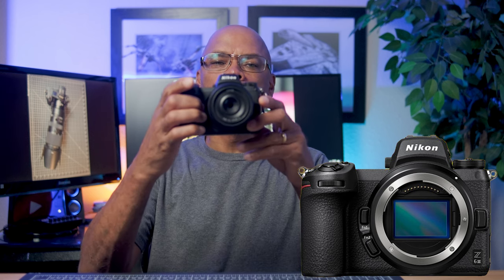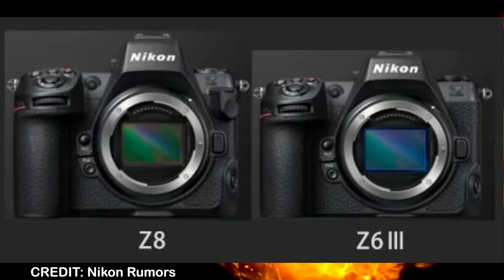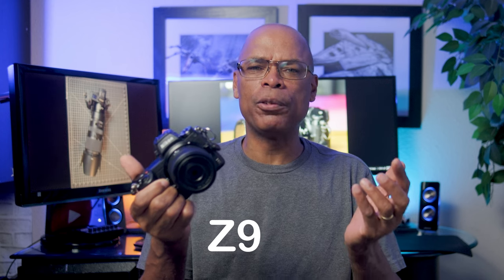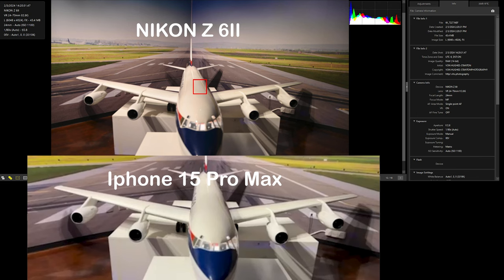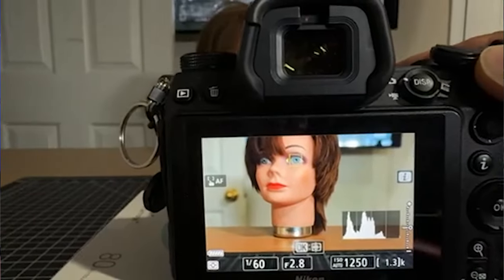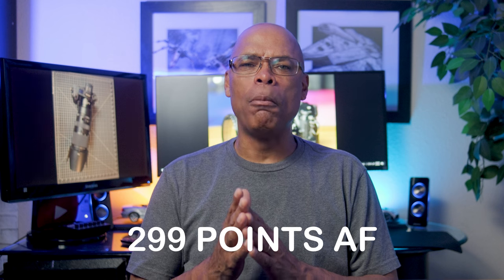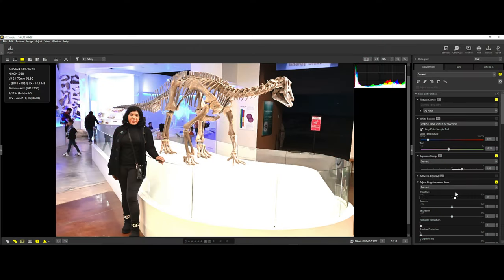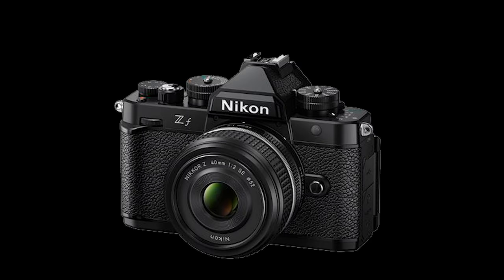Discover the Fixes: Nikon Z6 III vs Z6 II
Today, we're diving into the world of Nikon Z 6III to ponder whether common issues that made the Nikon Z6 II a functional yet problematic mirrorless camera will be addressed.

With the introduction of the rumored Nikon Z 6III will it be Nikon's answer for two generations of mediocre  photography cameras.

Chapters
0:00 Intro
1:32 Nikon Z 6II Problem Solving
2:18 EVF Blackout
3:34 Video
5:21 AF Performance
7:27 Shutter Lock
8:14 Lowlight AF
8:55 iPhone 15 Pro Max

 Follow Von Hughes-Stanton Photography-

 NO AFFILATE:

Camera Equipment in Video:
Nikon Z 6II
Nikon NIKKOR Z 40mm f/2
Nikon Z9
NIKON NIKKOR Z 24-70mm f/2.8 S

Video Equipment:
Nikon Z 6II
Fujifilm X-H2S Mirrorless Camera Body – Black
Amaran 100d LED Video Light
Tascam DR-60DMKII Audio Recorder
Movo IMA-1 Female 3.5mm TRRS Microphone Adapter Cable
EDYPHO 11inch Adjustable Camera Clamp

Video and Photography Accessories:
Benro A48FD Monopod
Vanguard Alta Pro 2+ 263AT Aluminum Tripod
Ulanzi Ultra Bright LED Video Light
Zhiyun Crane M2S
Neewer CN-160 Led Light
Joby Gorillapod 3k Pro Rig
Metal Phone Clamp Tripod Mount Adapter
Camvate Basic Camera Cage
Neewer 39.37 Motorized Camera slider
Foleto Motorized Rotating Display Stand
Takstar SGC-598
Microphone System Headset Mic/Stand Mic/Lavalier Lapel Mic
Rode VideoMic Pro+
SanDisk 64GB Extreme PRO SDXC UHS-I Card
Evecase Large DSLR Camera Laptop Backpack
Vastar Smartphone Tripod Holder

FUJIFILM X H2S PARTS:
FUJIFILM X-H2S Cooling Fan
FUJIFILM X-H2S Vertical Battery Grip
BM Premium 2 Pack of NP-W235 Batteries and Dual Bay Battery Charger for Fujifilm X-H2S